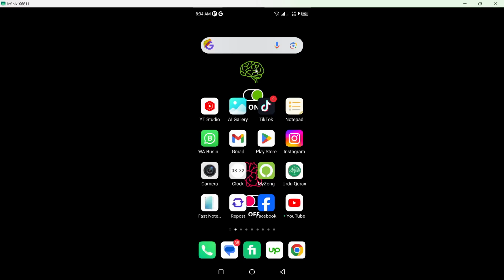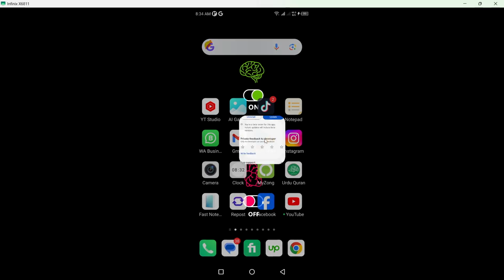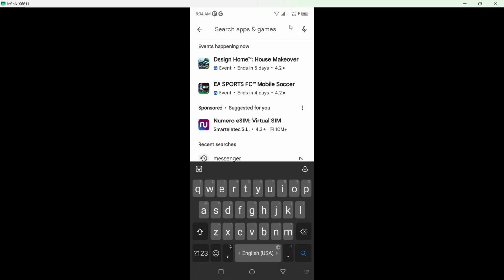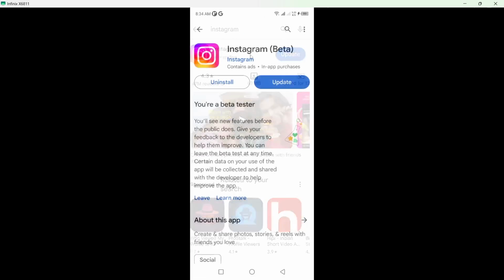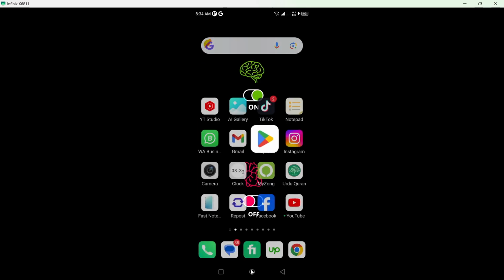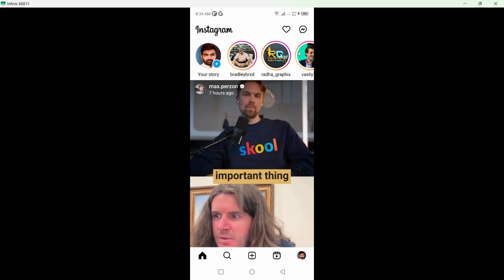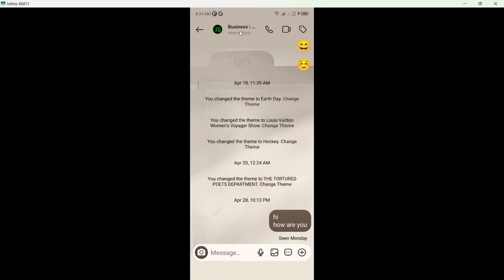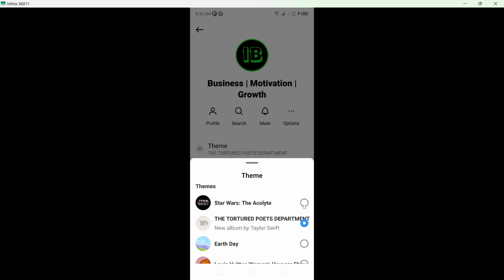How To Activate Star Wars: The Acolyte Theme On Instagram (New)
Welcome, Star Wars enthusiasts! Dive into the dark side and transform your Instagram profile with the mesmerizing theme inspired by the upcoming Star Wars series, "The Acolyte." In this comprehensive tutorial, we'll guide you through every step to infuse your Instagram feed with the mystique and allure of the Sith.

Unleash your inner darkness as we explore the intricate process of activating the Star Wars: The Acolyte theme on your Instagram